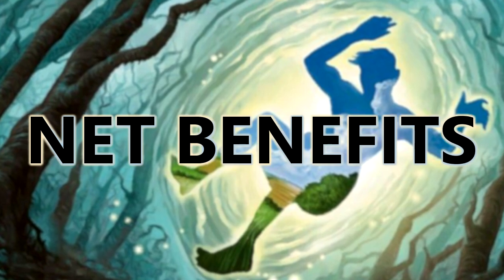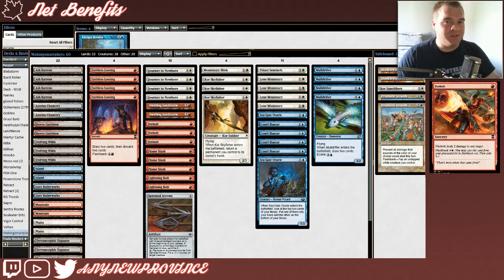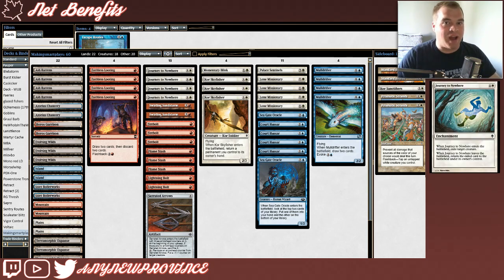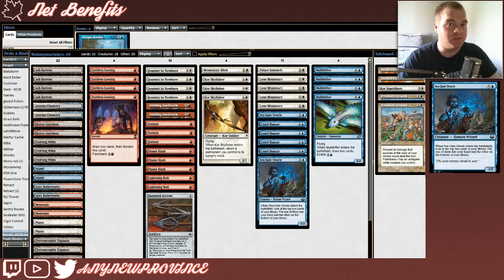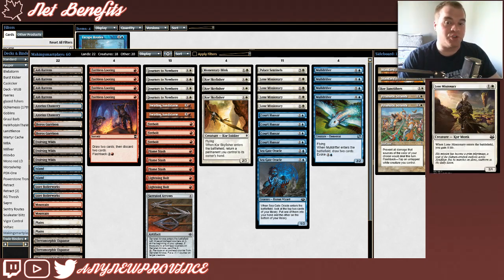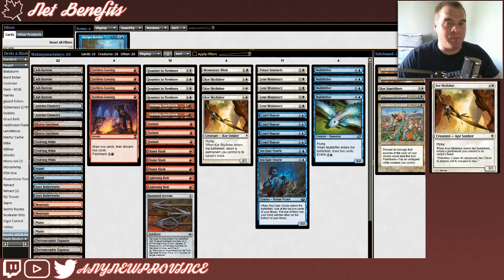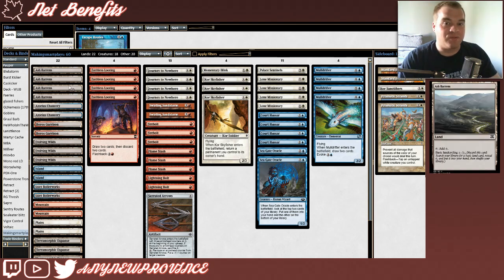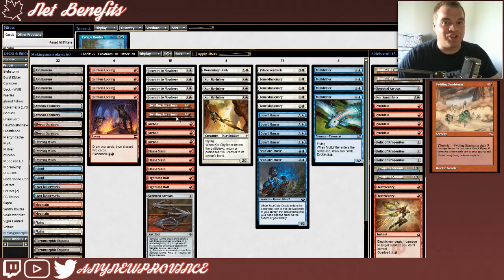Net Benefits - Jeskai Control (Pauper)[Deck Tech]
This week I couldn't resist but try MakeSmartPlays pauper Jeskai Control. It's a three color deck that may be able to do a striking impression of it's Modern counterpart!

Net Benefits is an MtG Pauper series about figuring out how to win matches like the original pilots of tournament winning decks. Every week we'll take one of the best pauper decks into a league and try our best to 5-0!